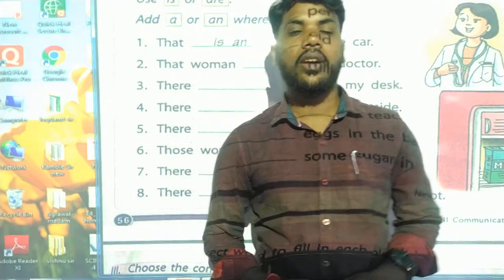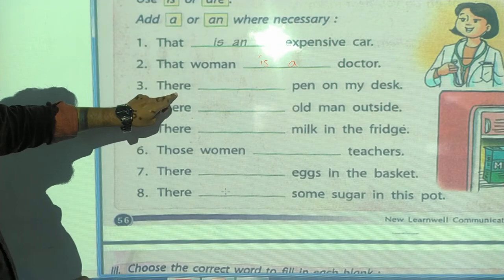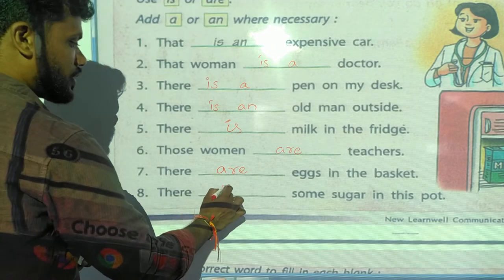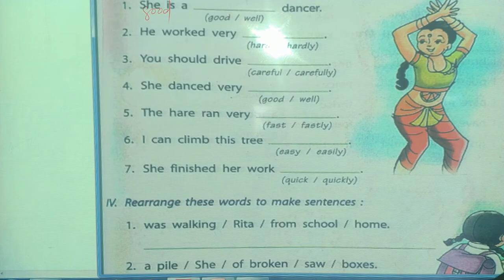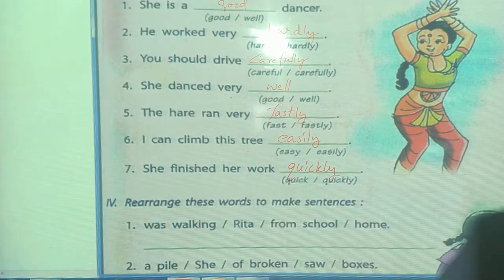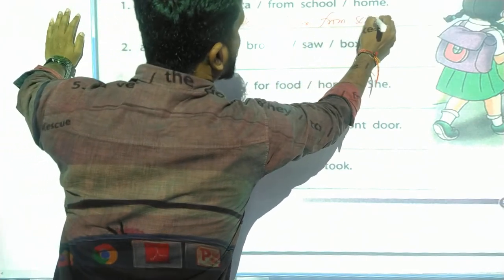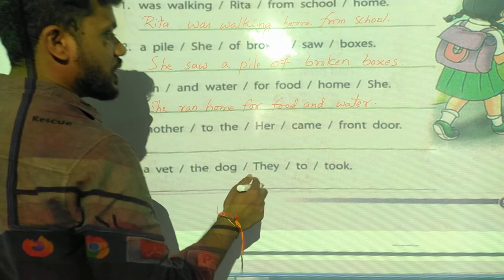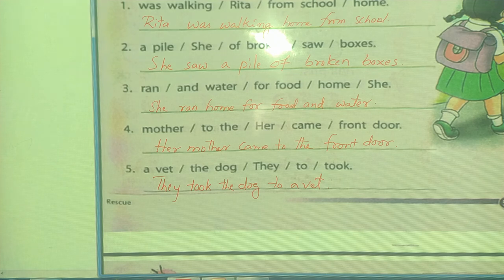E4_5. Rescue_ V9